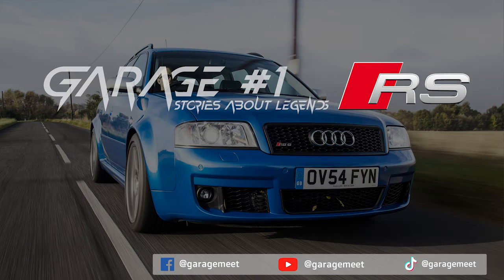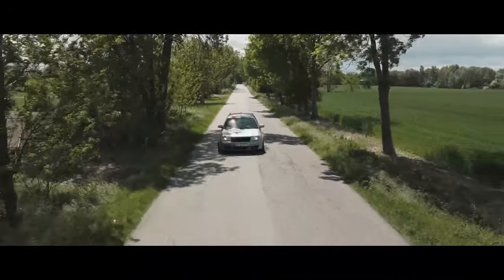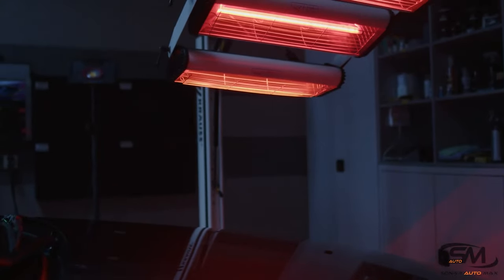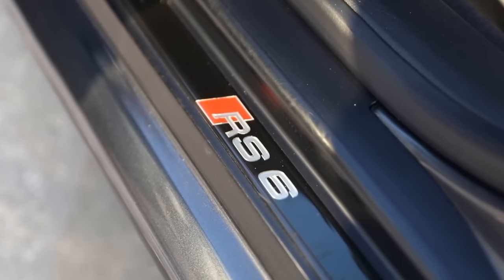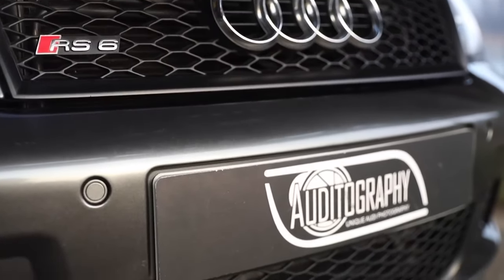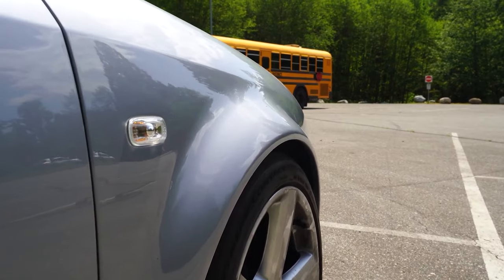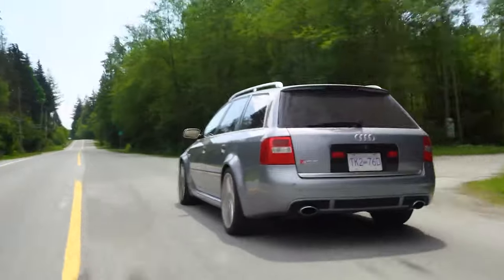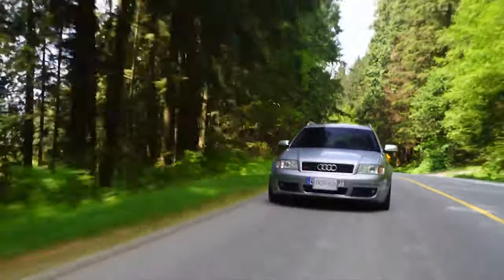Garage #1 Stories about legends - Audi RS6 C5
This is the story about most iconic cars in the world! Let's talk about Audi RS6 C5!

Content for this story has been taken from this video authors. I want to say thank you to them!